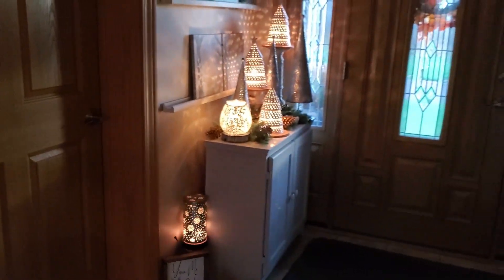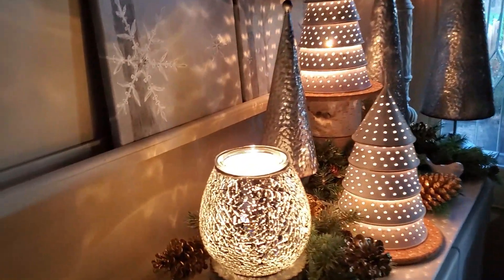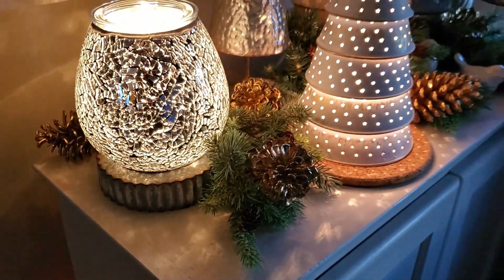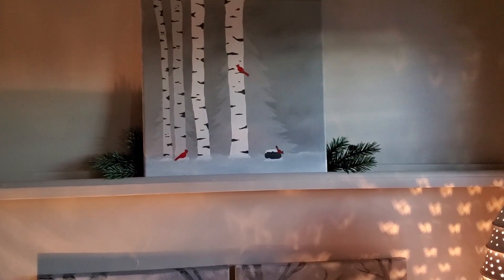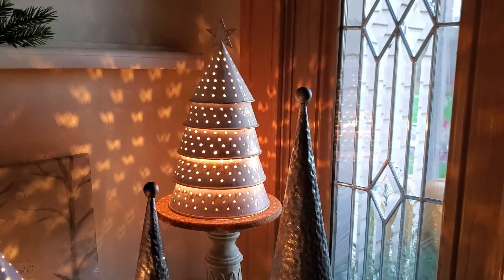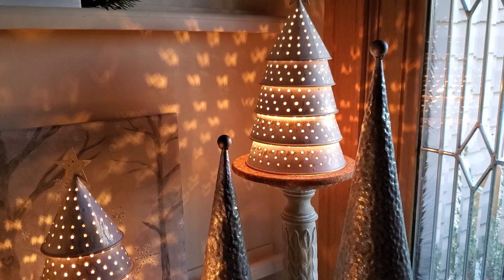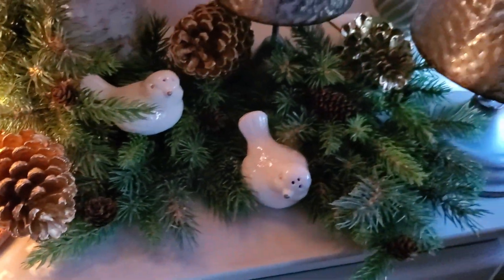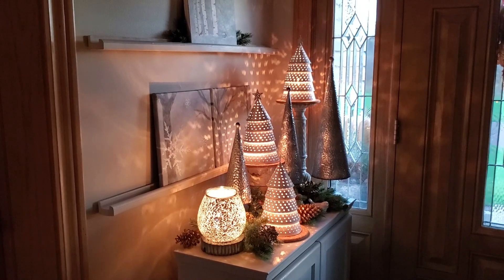Spice Dawn: Clustering Warmers.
How to cluster, elevate and hid the cords.